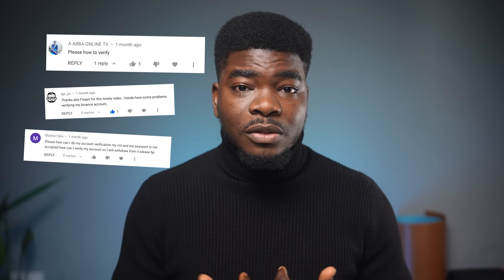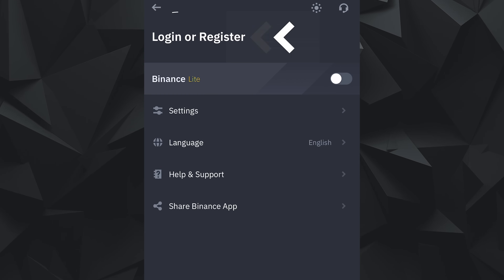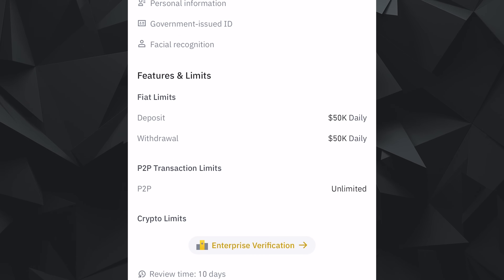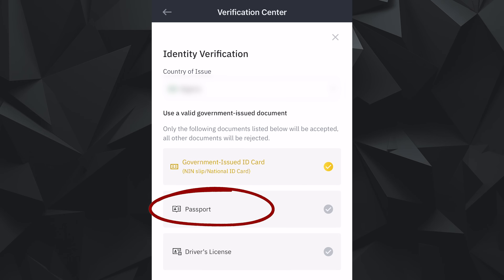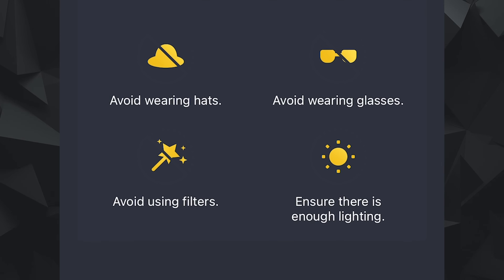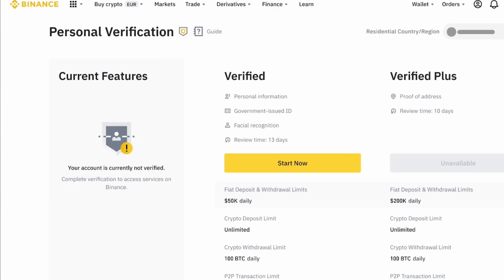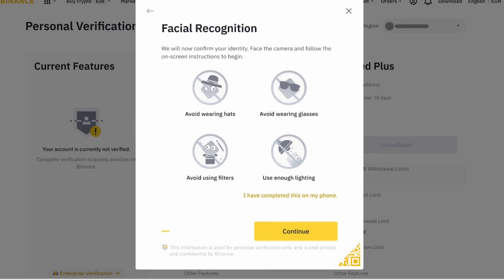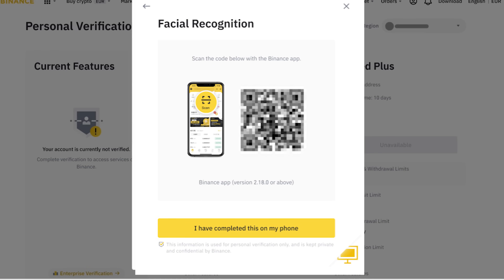How to Get Verified on Binance for Beginners (Tutorial)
In this video tutorial, I share how you can get your Binance account verified in a few easy steps. This video shows steps for both mobile and the web.

CHAPTERS:

0:00 - Introduction
1:24 - Binance Mobile Verification Tutorial
5:06 - Binance Web Verification Tutorial
8:53 - Why Verify your Identity?
9:16 - Conclusion